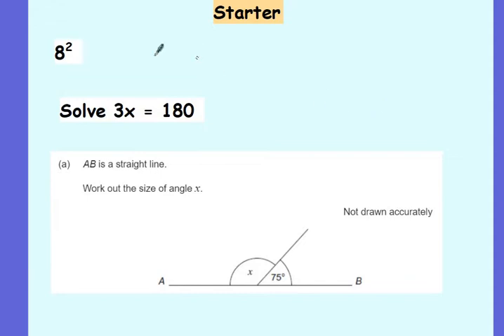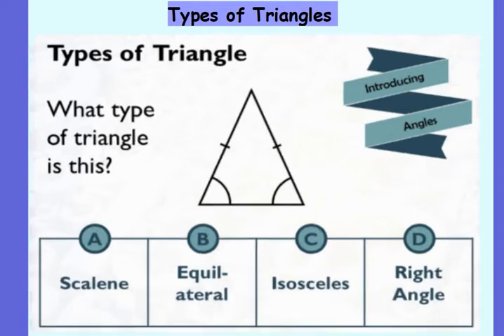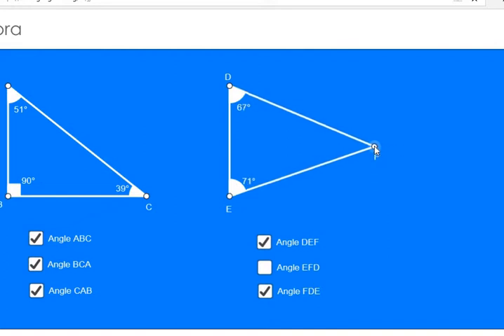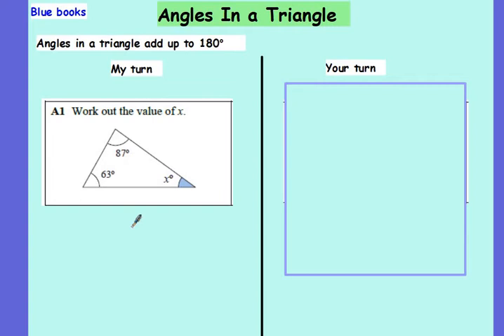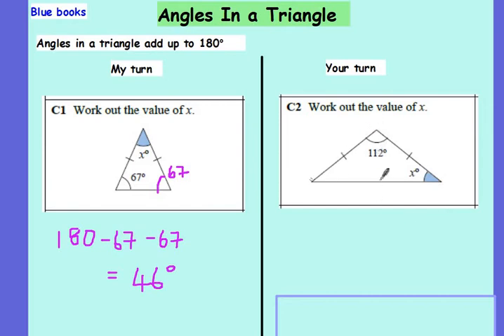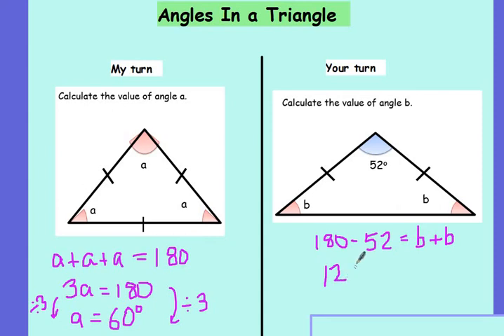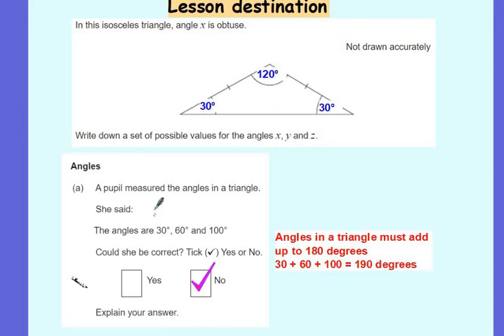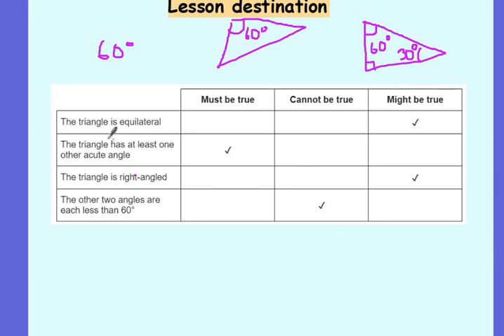7x3 Angles in a triangle lesson 15 05 2020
Types of triangles revisited
Finding missing angles in a triangle - demonstration and practice
Exam questions